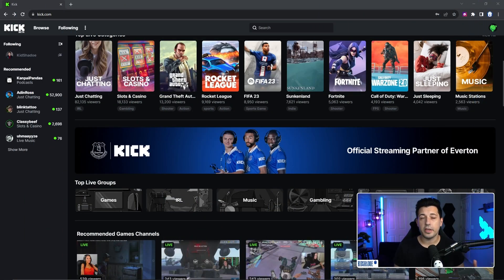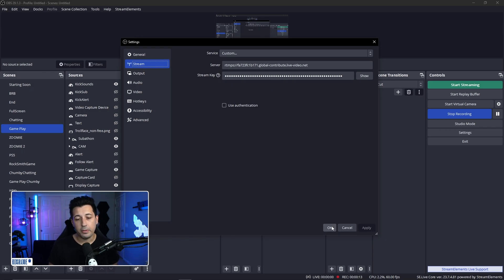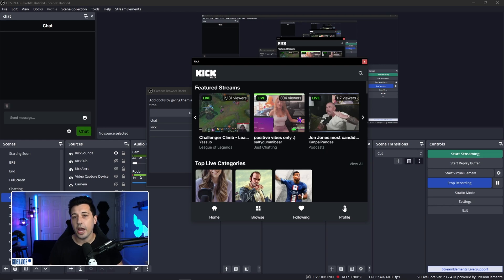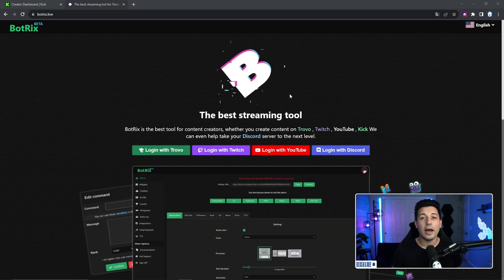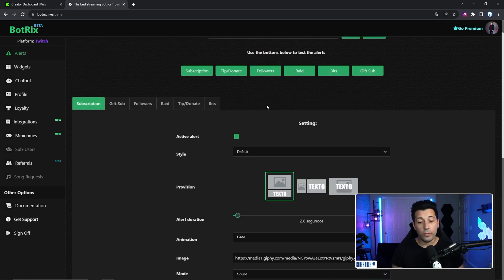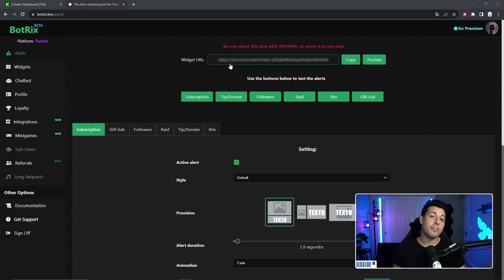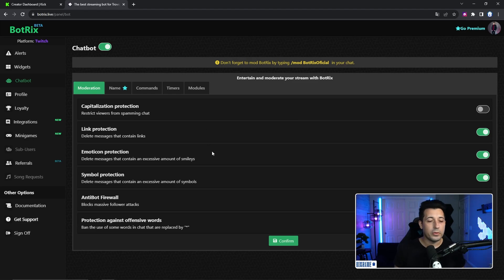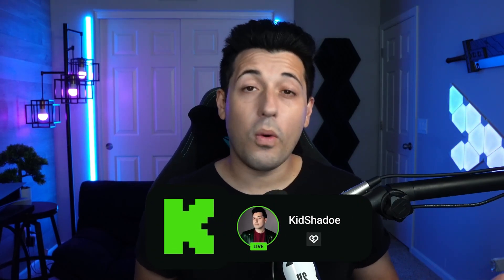How To Setup OBS And Botrix For Kick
This video will show you how to stream on Kick, setup chat and your activity feed in OBS, as well as get your alerts and chat bot setup with Botrix!